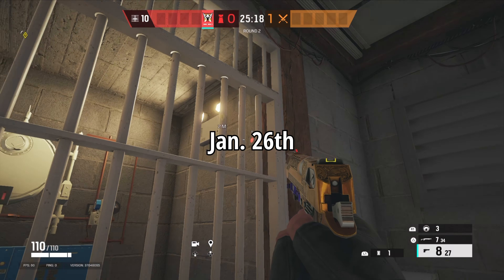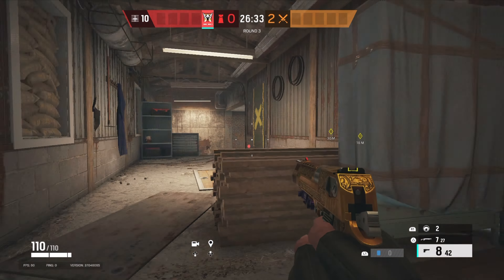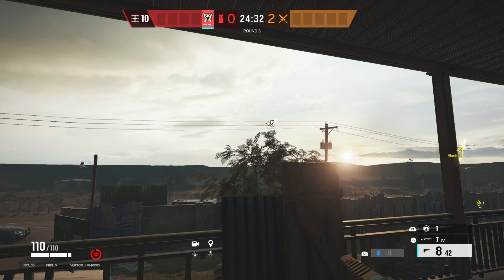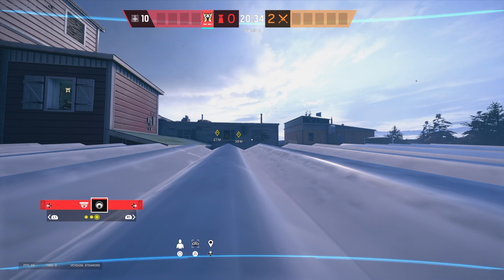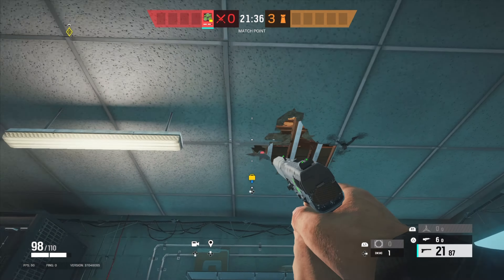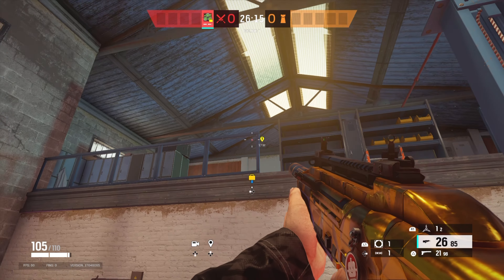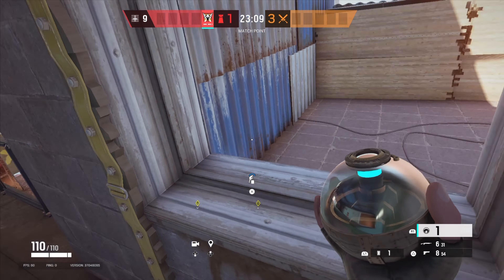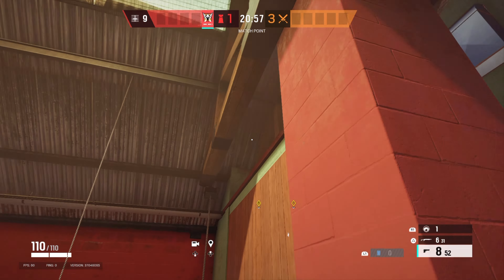Siege Strats by Monchers: Episode 2 (Oregon and Outback)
Don't send PETA my way for shooting the bear 👀